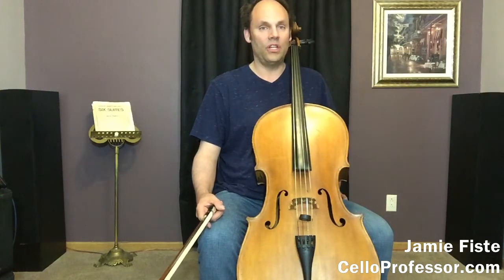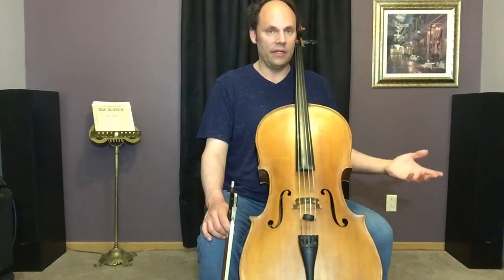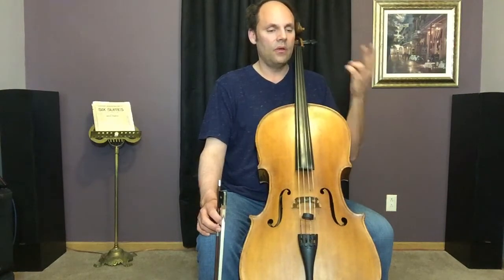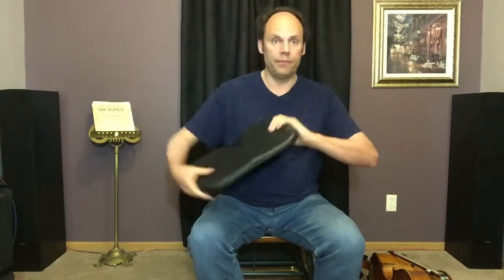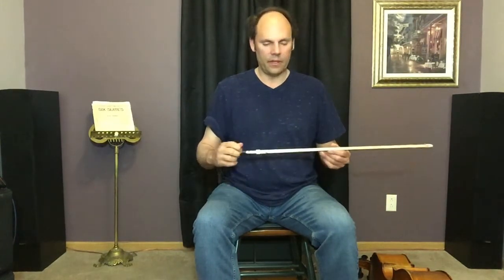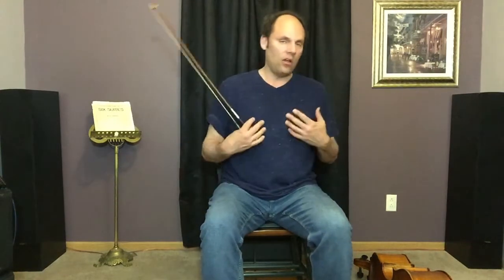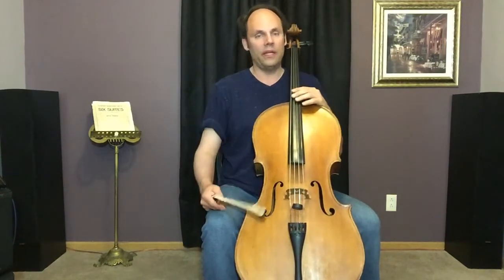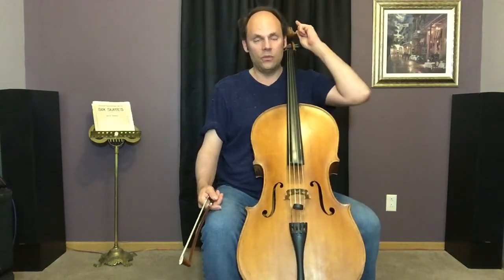Posture and Sitting Position for the Cello, Jamie Fiste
Jamie Fiste, Professor of Cello at Central Michigan University, provides ideas regarding posture and sitting position while playing the cello.

This is an update of a video that I made about 10 years ago (though published in 2016 on YouTube, it was on my website since 2008). I have many more thoughts on the subject and the video and audio quality needed to be improved.

The cello seat cushions mentioned in the video can be found

For more information on cello technique and pedagogy, please visit my